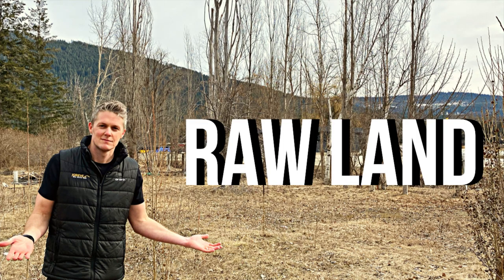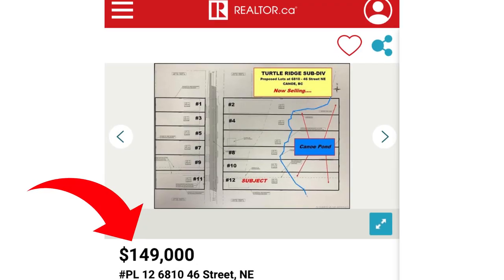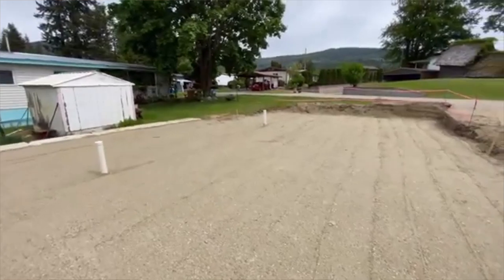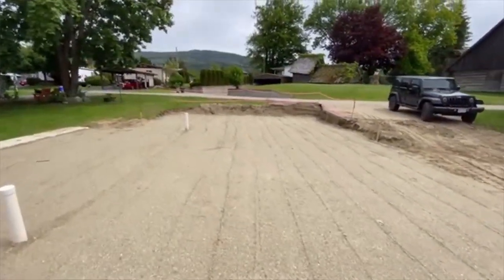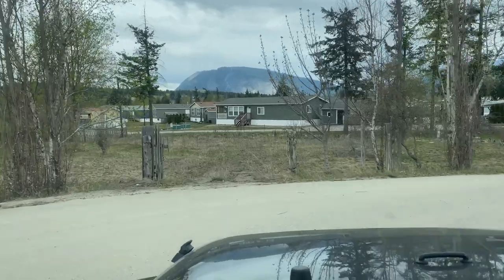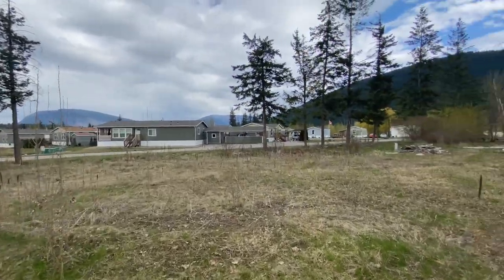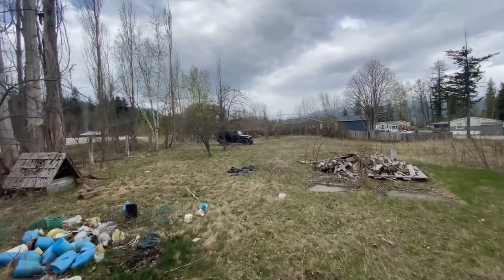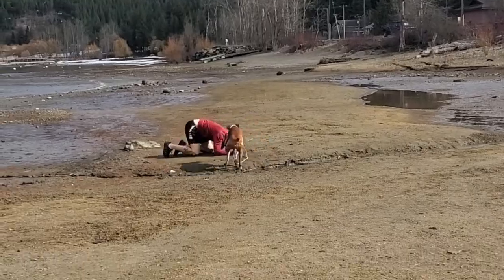The COSTLY DOWNSIDE of Buying Land for a New Manufactured Home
Buying land for a new manufactured home can be a great option for your new home, however it isn't always a walk in the park. Before you buy make sure you're aware of all the extra costs that you will incur along the way. Even if the land is a great deal the land prep can add up extremely fast and next thing you know you could find yourself in over your head. In this video I compare a few of the pros and cons from my experience of buying land for a new manufactured home and compare it to renting in a mobile home park.